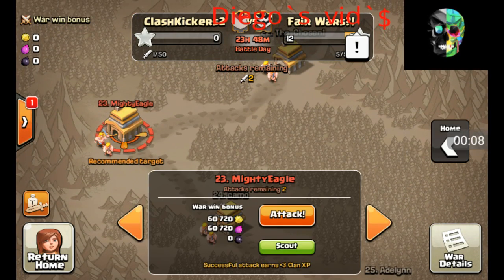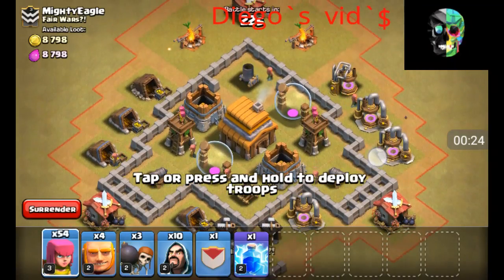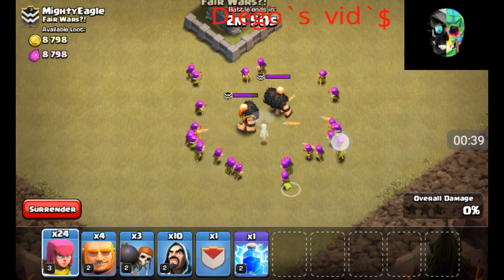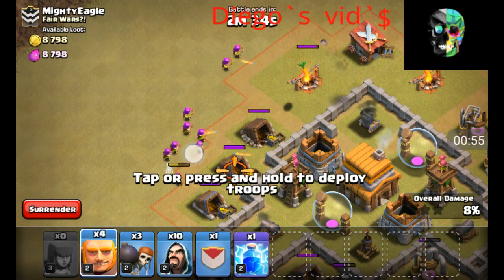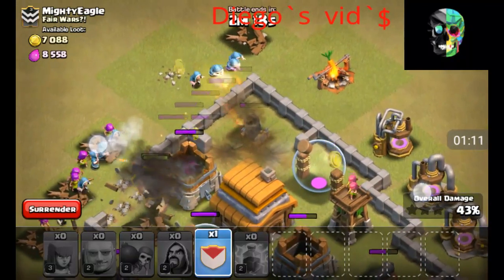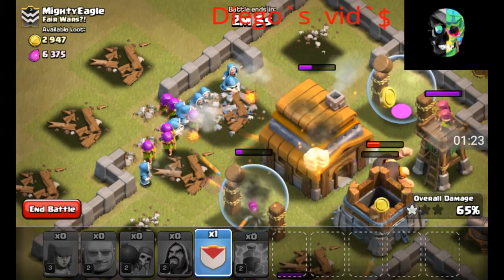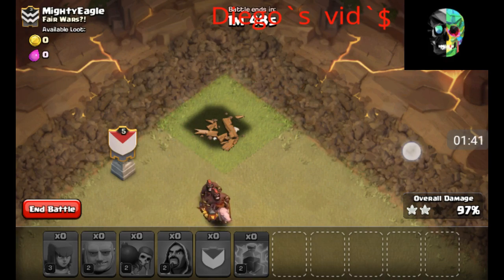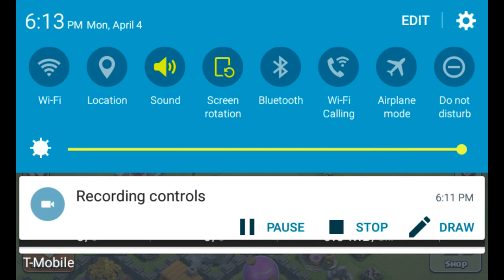Clash of clans: attacking in war. Plus fail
Another one of diegos vid $. I'll post new videos soon